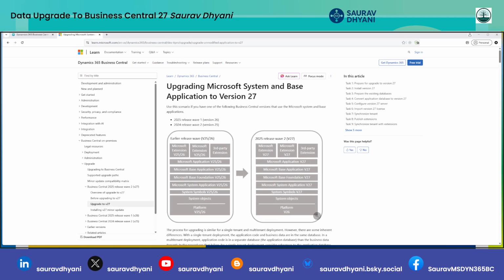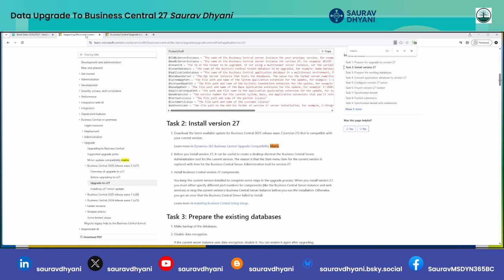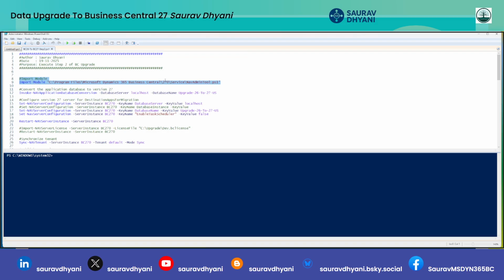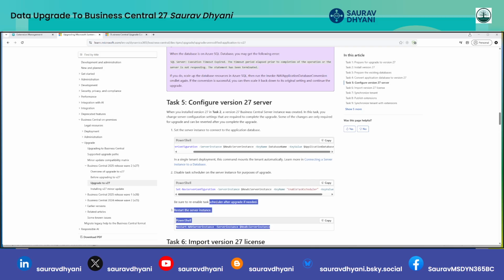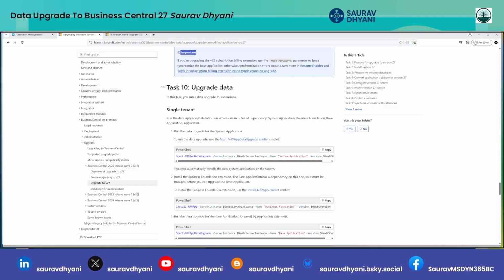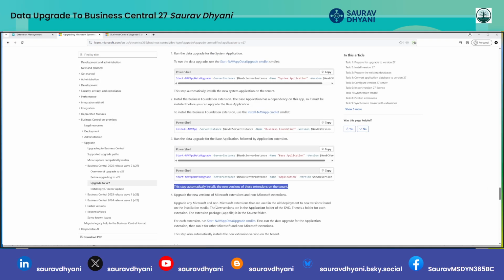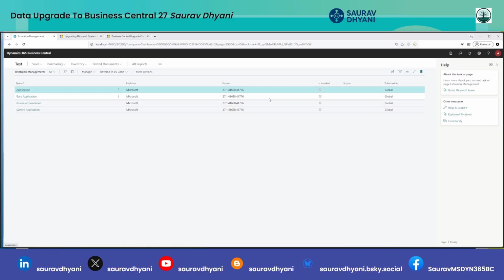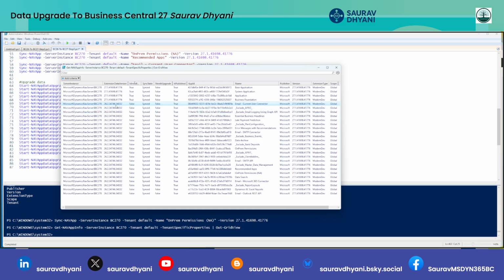Business Central Upgrade: Step-by-Step Data Upgrade from BC 26 to BC 27 (2025 Wave 1 → Wave 2)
🚀 Upgrading to Business Central 2025 Release Wave 2?
In this detailed tutorial, I walk you through the complete step-by-step data upgrade process from Business Central v26 to v27 (US Localization).

Whether you're a Business Central developer, consultant, or admin, this guide will help you run a smooth, error-free upgrade for your On-Prem environment.

✔ Full process of upgrading from BC 2025 Wave 1 (v26) to BC 2025 Wave 2 (v27)
✔ Prerequisites, system requirements & best practices
✔ Detailed steps for data upgrade
✔ Running the upgrade toolkit and validating upgrade paths
✔ Executing upgrade codeunits
✔ Post-upgrade verification
✔ Tips for safe, repeatable upgrade cycles

🔗 Business Central Upgrades & Migration – NAV to BC, On-Prem to SaaS

Technical & Functional Consultants
Administrators managing On-Prem environments
Anyone preparing for Wave-to-Wave upgrades

Business Central 2025 Wave 2 Data Upgrade, BC 26 to BC 27 upgrade, Business Central upgrade tutorial, BC On-Prem upgrade guide, Business Central technical upgrade, BC data migration, Dynamics 365 Business Central US upgrade, Business Central developers guide, BC upgrade steps explained.